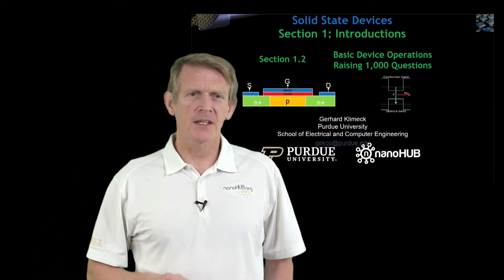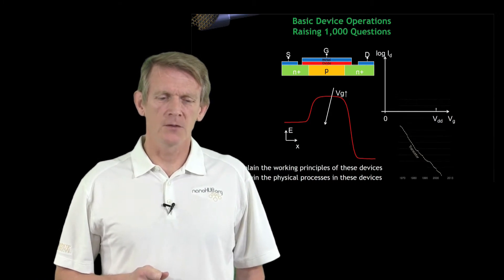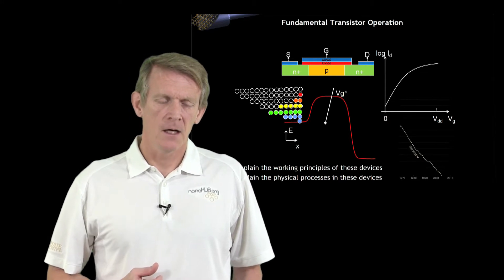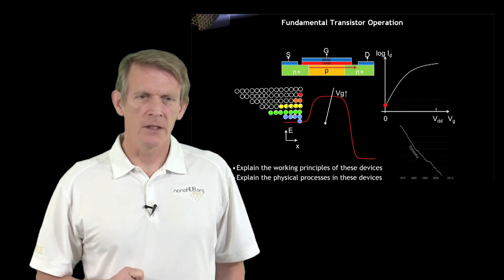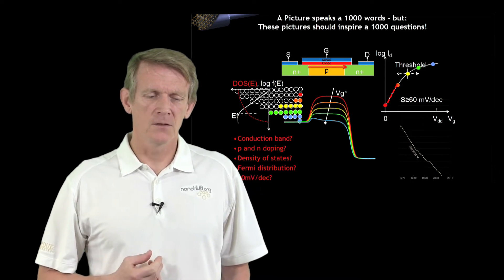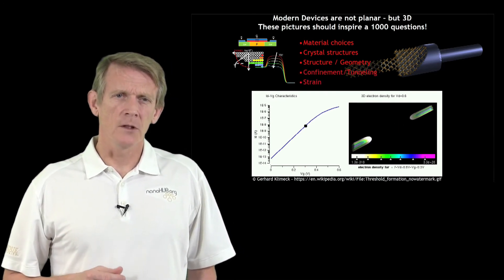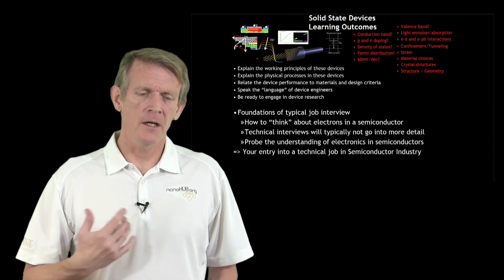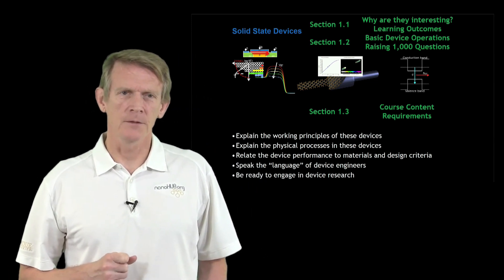ECE 606 Solid State Devices L1.2: Basic Device Operations – Raising 1,000 Questions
This video is part of the course "ECE 606: Solid State Physics" taught by Gerhard Klimeck. The course can be found on nanoHUB.org

Table of Contents:
00:00 S1.2 Basic Device Operations Raising 1,000 Questions
00:25 Basic Device Operations Raising 1,000 Questions
01:42 Fundamental Transistor Operation
01:49 Fundamental Transistor Operation
03:57 Fundamental Transistor Operation
04:23 A Picture speaks a 1000 words – but: These pictures should inspire a 1000 questions!
04:47 Modern Devices are not planar – but 3D These pictures should inspire a 1000 questions!
05:19 Modern Devices are not planar – but 3D These pictures should inspire a 1000 questions!
05:55 Beyond the Transistor Optical Interactions
06:05 Solid State Devices Learning Outcomes
06:54 Solid State Devices Learning Outcomes
07:11 Solid State Devices